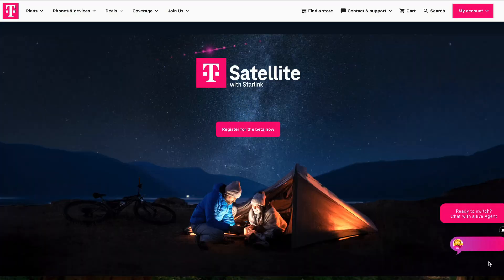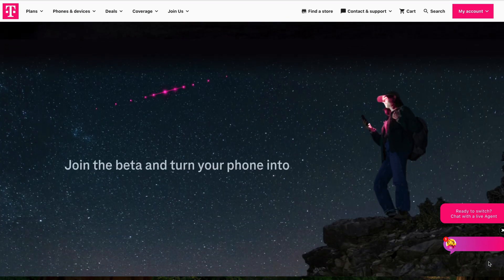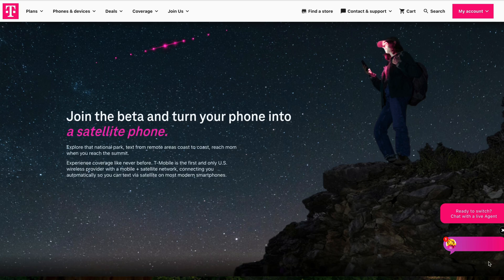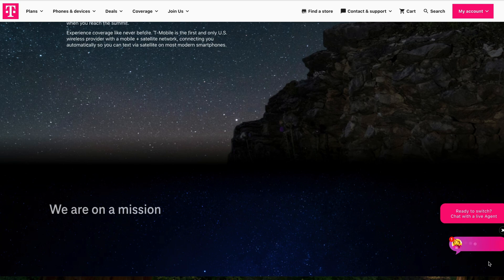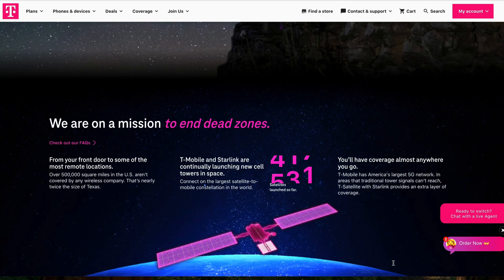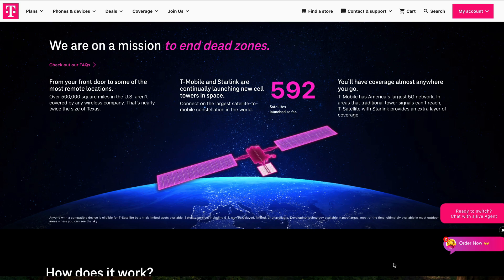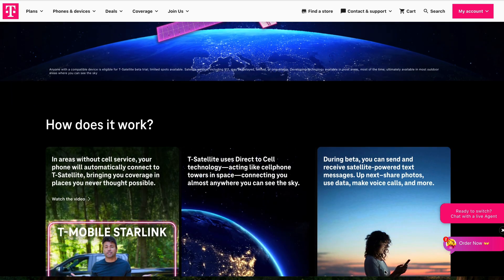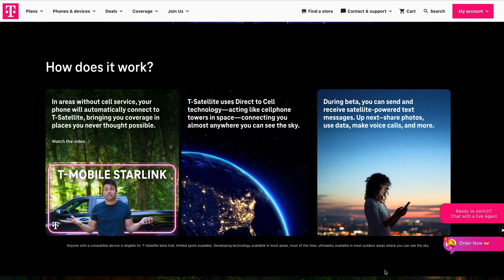T Mobile SpaceX Starlink Beta- Real World Test! Worth The Hype!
T-Mobile and their SpaceX partnership has been live in beta for a little while now and we just got a chance to test it out! I can see the potential but would really like more features added even if just in moderation. Lets check and see how it works!

But The Starlink Mini Mount